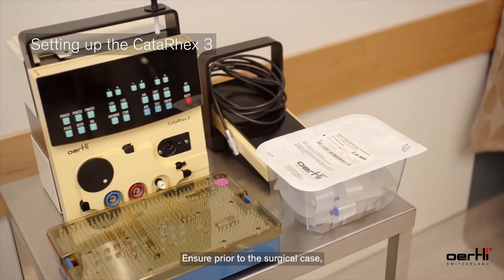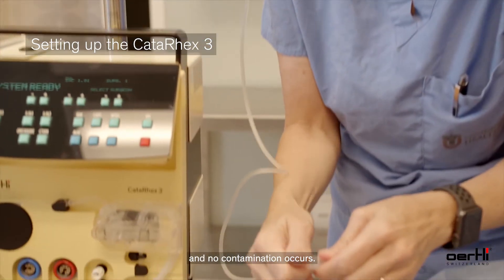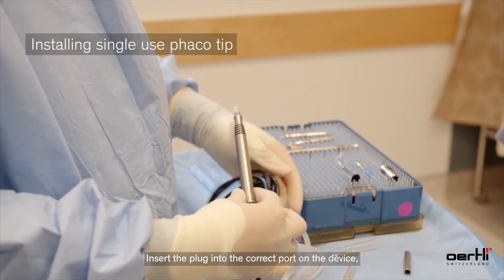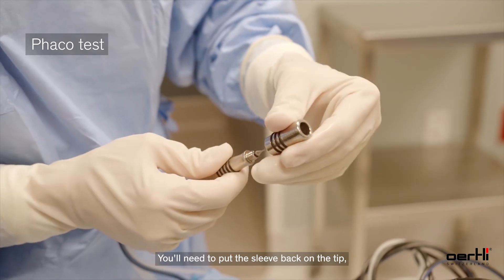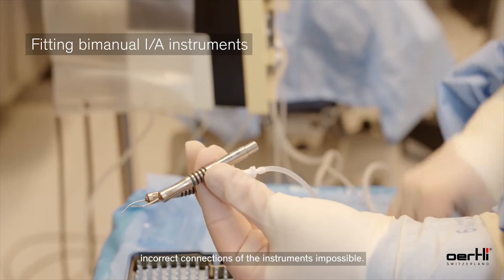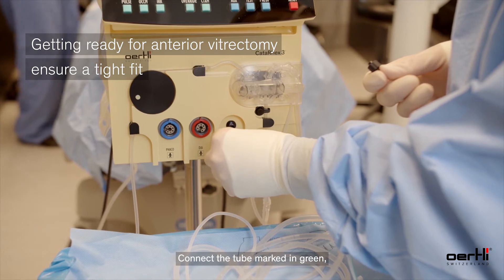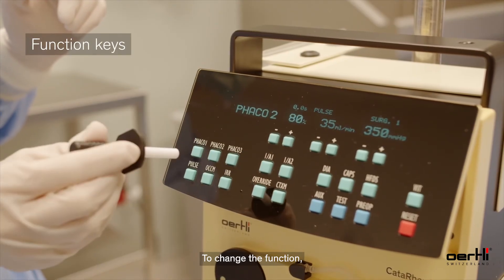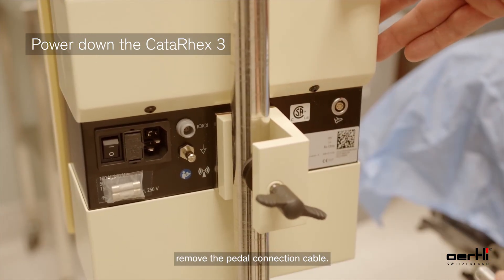Instructional Video: Setting up the CataRhex 3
This instructional video will guide you through the process of setting up the CataRhex 3 for surgery with a step-by-step explanation.

Chapters:
00:00 - 00:23 Intro
00:23 - 02:17 Setting up the CataRhex 3
02:17 - 03:35 Installing single use phaco tip
03:35 - 04:10 Fitting a reusable phaco tip
04:10 - 05:17 Phaco test
05:17 - 05:39 Remove single use phaco tip
05:40 - 06:09 Fitting coaxial I/A instruments
06:09 - 06:39 Fitting bimanual I/A instruments
06:39 - 07:21 Connecting diathermy instruments
07:21 - 07:35 Post surgery
07:35 - 08:41 Getting ready for anterior vitrectomy
08:42 - 09:27 Setting up parameters
09:28 - 10:26 Function keys
10:26 - 10:47 Pedal settings
10:47 - 11:09 Power down the CataRhex 3
11:09 - 11:19 Contact us
11:19 - 11:42 Outro